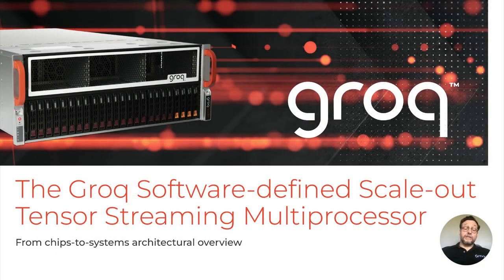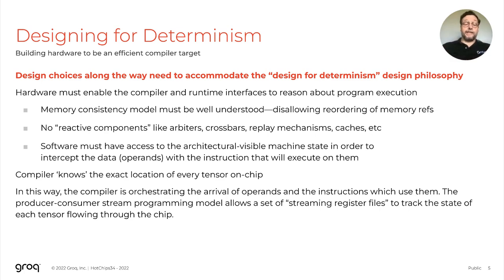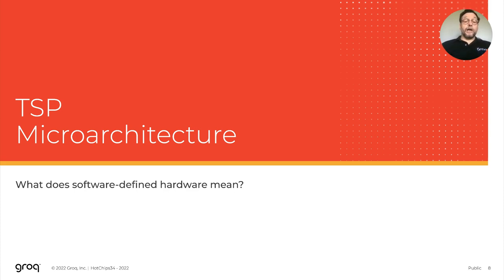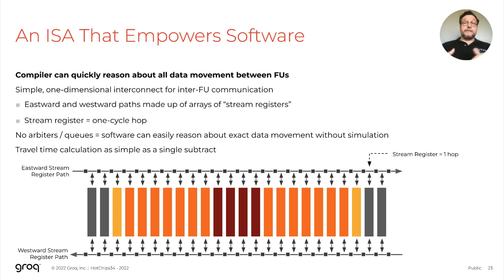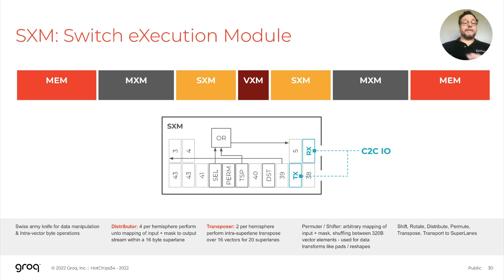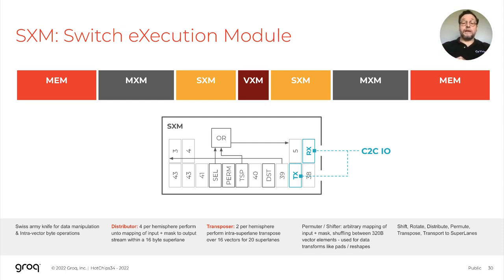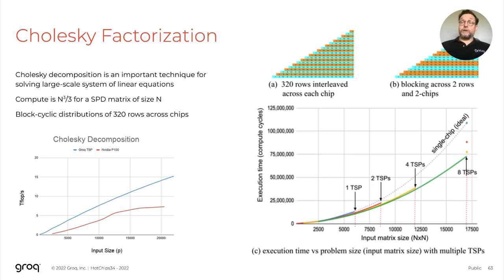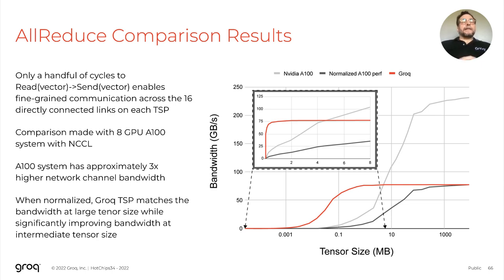Groq HotChips 2022: Groq Software-Defined Scale-out Tensor Streaming Multi-Processor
A presentation by Groq Chief Architect and Fellow, Dennis Abts on the startup's Software-Defined Scale-out Tensor Streaming Multi-Processor